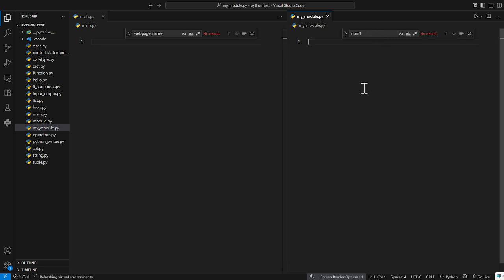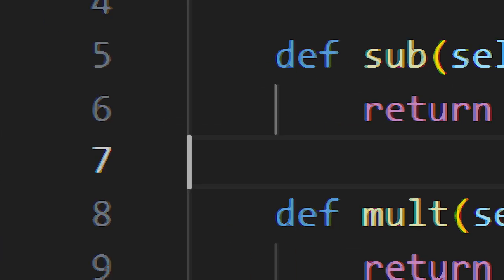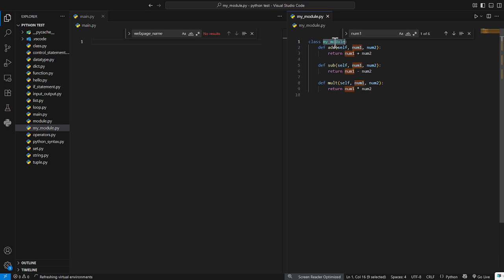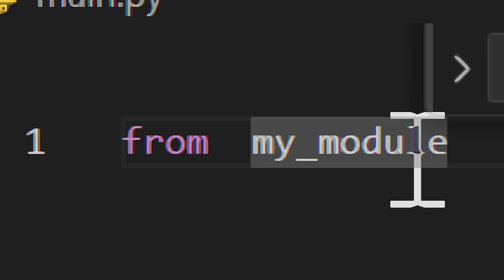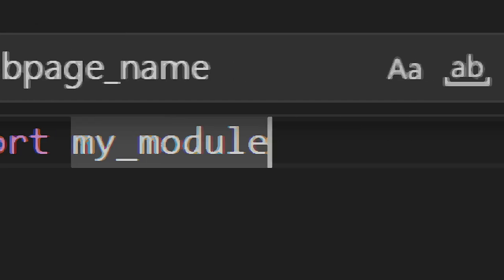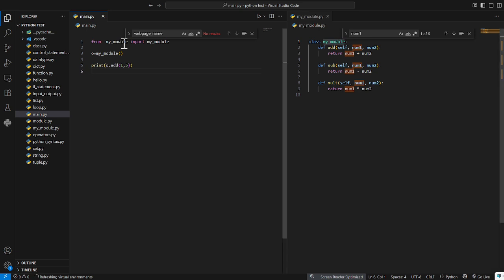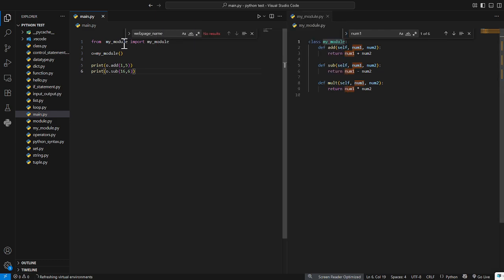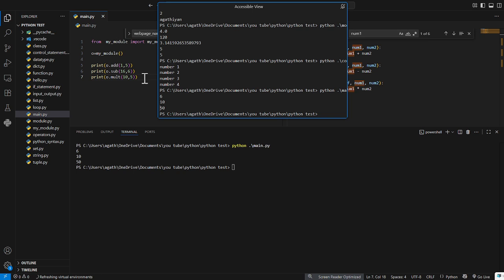Creating Your Own Module in Python | Beginner-Friendly Explanation with Example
n this video, you’ll learn how to create your own module in Python — a reusable file that stores your functions and classes!
Instead of writing the same code again and again, you can keep your logic in a .py file and import it whenever needed.

You’ll learn:
✅ What is a Python module
✅ How to create your own .py file
✅ How to import and use your module
✅ Real example using add, sub, and multiply functions

This tutorial is simple, practical, and perfect for Python beginners and visually impaired coders who want to organize their code like professionals.